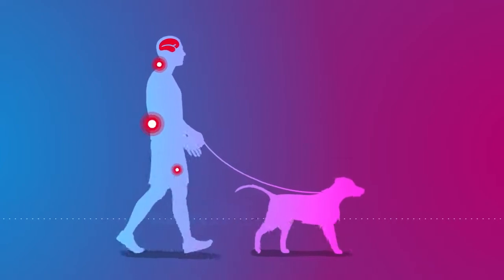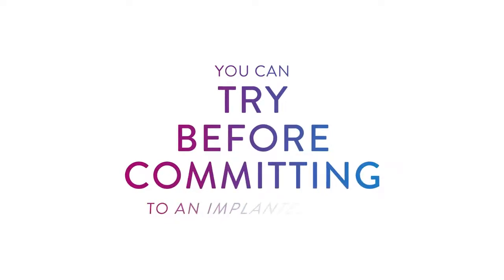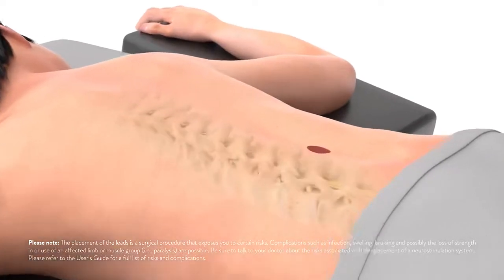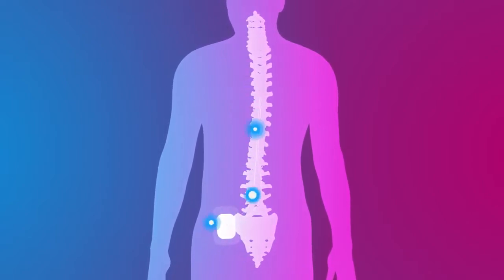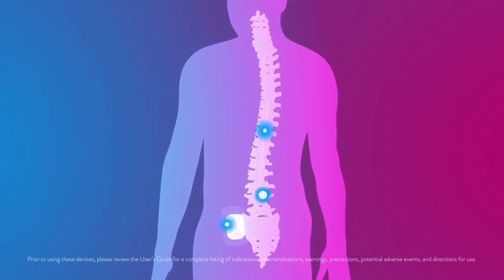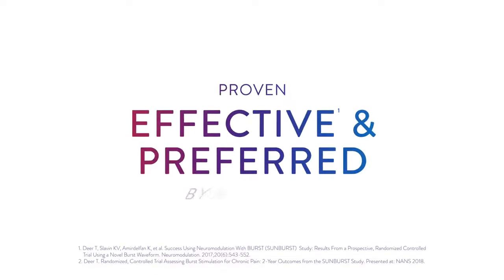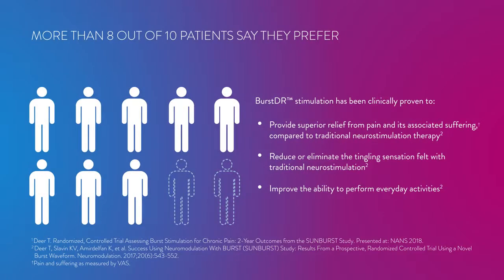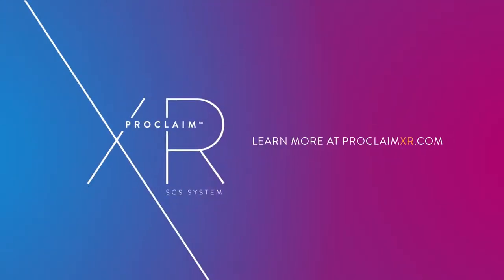What is Spinal Cord Stimulation (SCS)?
Chronic Pain can take over your life both mentally and physically. Spinal Cord Stimulation (SCS) with BurstDR™ Stimulation could be an option for you to treat your chronic pain.

MAT-2006177 | Approved for U.S. use only.